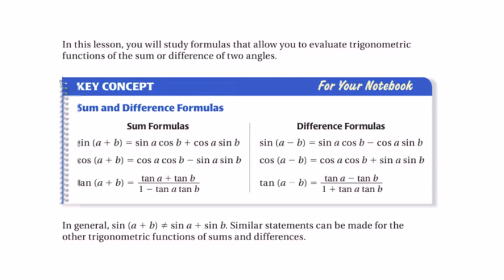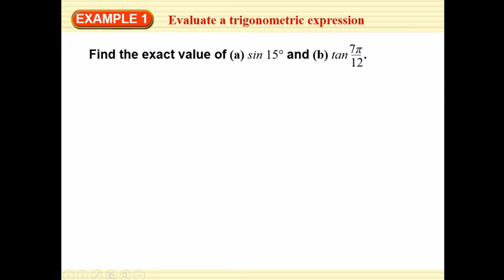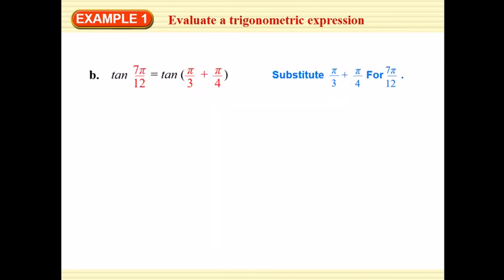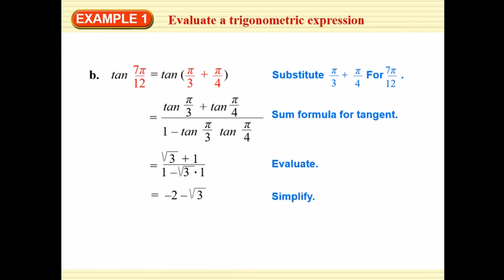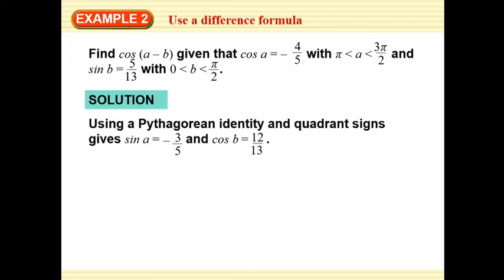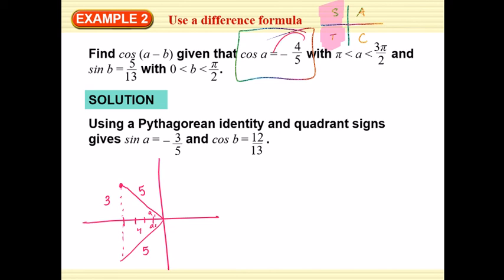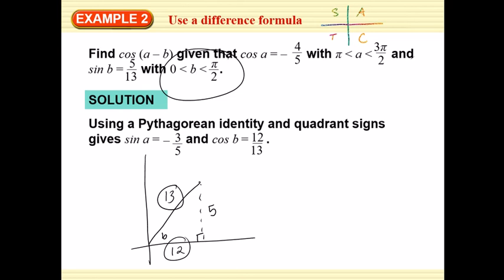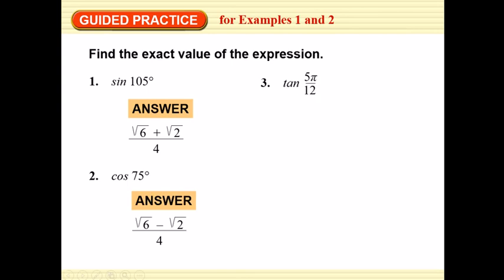Algebra II, 14.6: Apply Sum and Difference Formulas